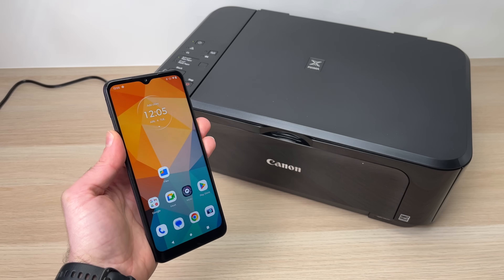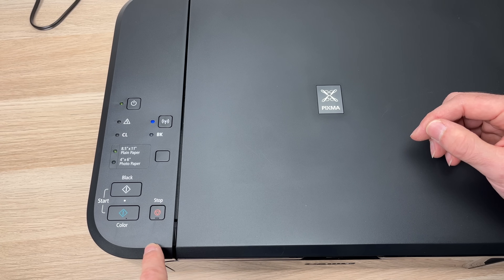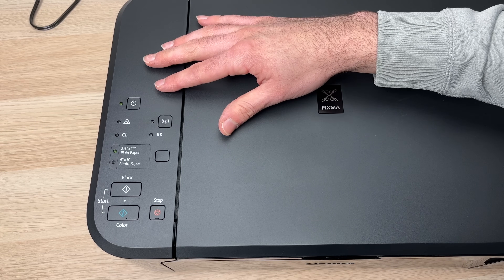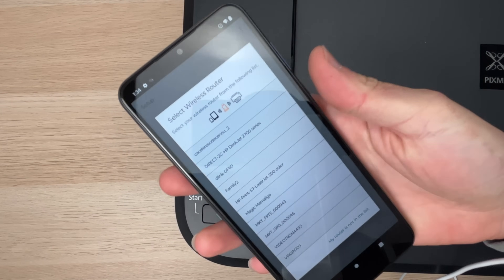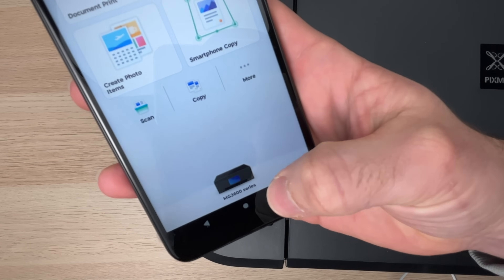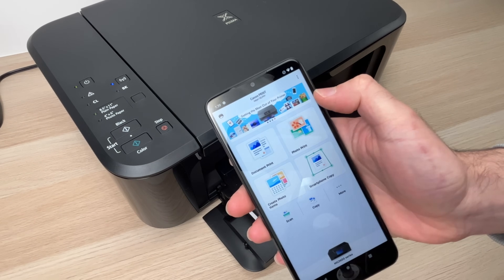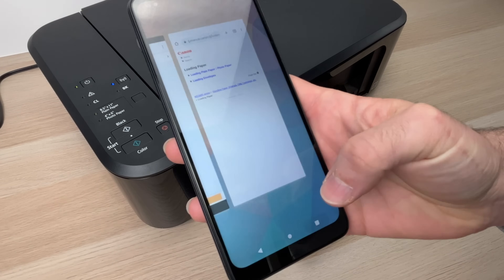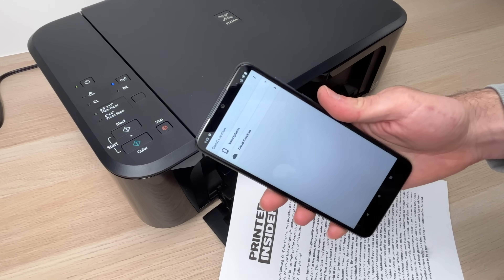Canon PIXMA MG3620 Printer: How to Connect to Phone (Wireless Setup)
TThis is step by step how to connect your Android or iPhone smartphone to a Canon PIXMA MG3620 Printer. Everything is setup wireless and I will also show you how to scan and print.

Amazon Links↓↓
■ Canon Pixma MG3620
■ Compatible Canon Ink